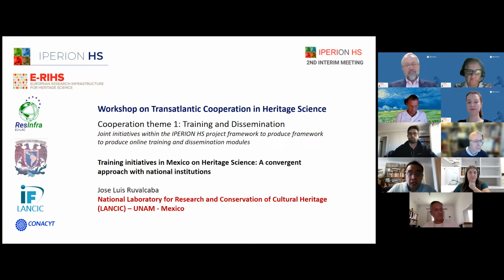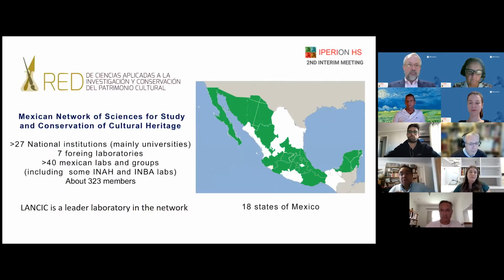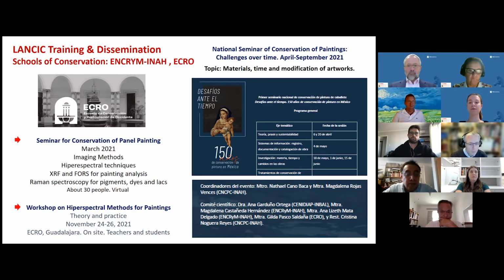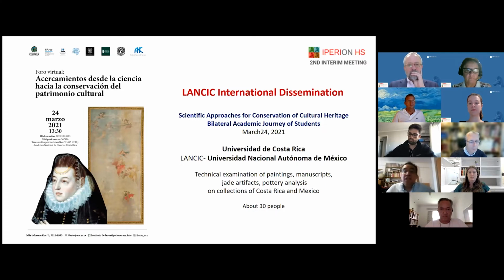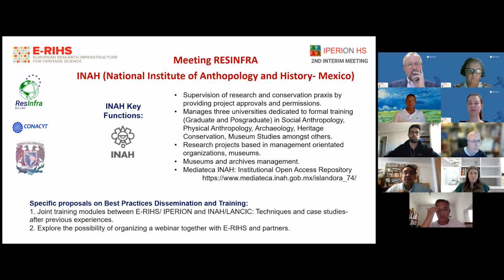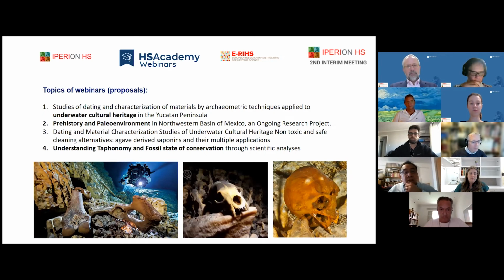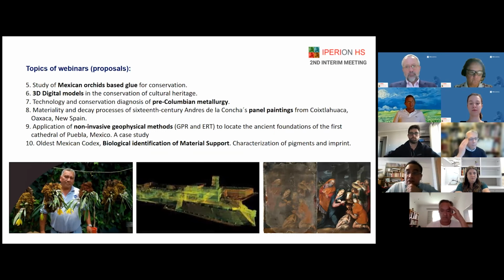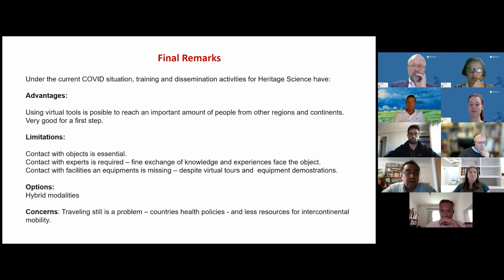Transnational cooperation in heritage science workshop - Jose Luis Ruvalcaba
On October 6, 2021 the IPERION HS community discussed new incredible opportunities for transatlantic cooperation in training, networking initiatives and digital collaborative solutions to serve the heritagescience community. Here is the presentation by Jose Louis Ruvalcaba Sil from Mexico.